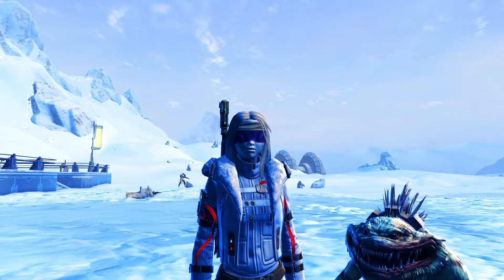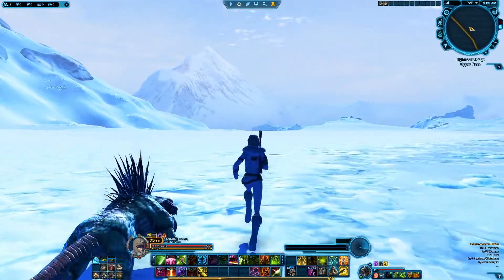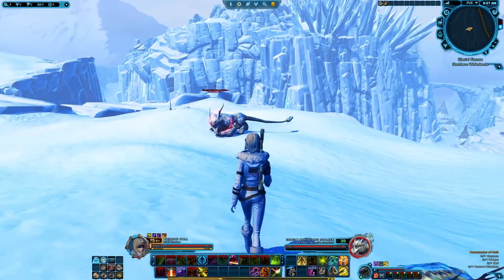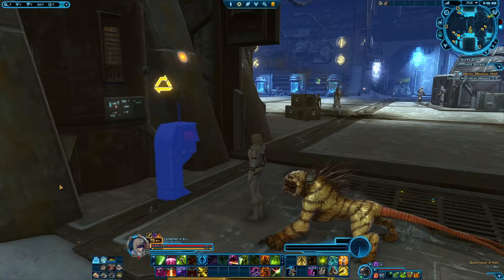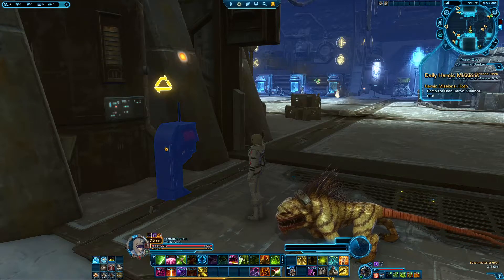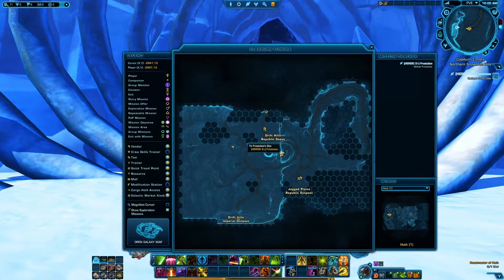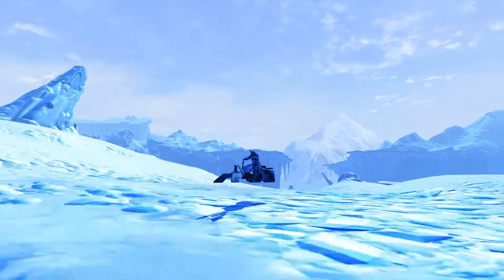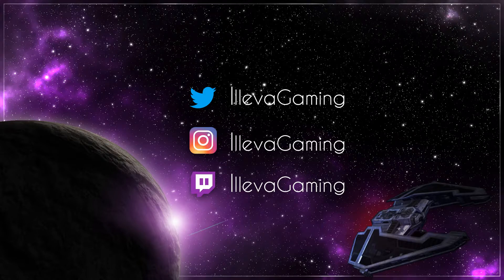SWTOR Beastmaster of Hoth Guide - SWTOR Galactic Beastmaster Guide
SWTOR Beastmaster of Hoth Guide. This guide will help you locate the beasts needed to establish yourself as the Galactic Beastmaster while you journey through SWTOR. This will be the search for the Icetromper, Pantran Whitefang, Skel, Tauntaun and Wampa to become the Beastmaster of Hoth and earn the in game achievement. Completing this achievement will also contribute to the completion of the Galactic Beastmaster achievement.

Intro and outro made by Paul Jackson Creative.